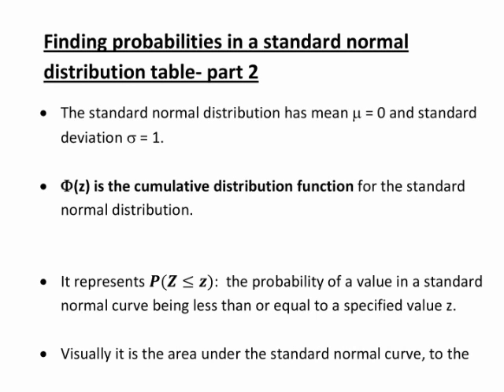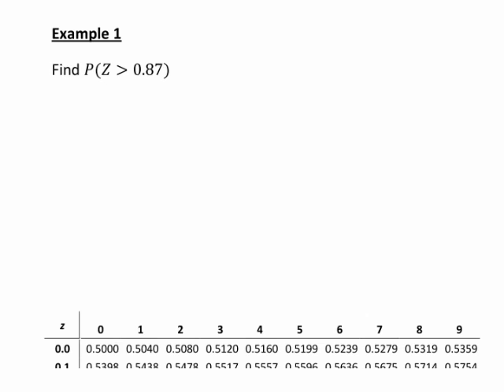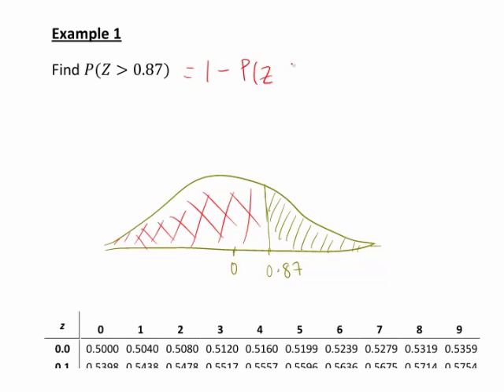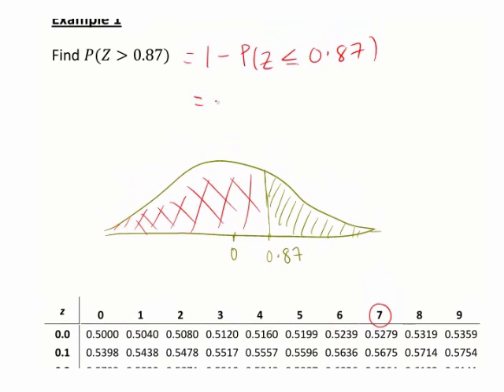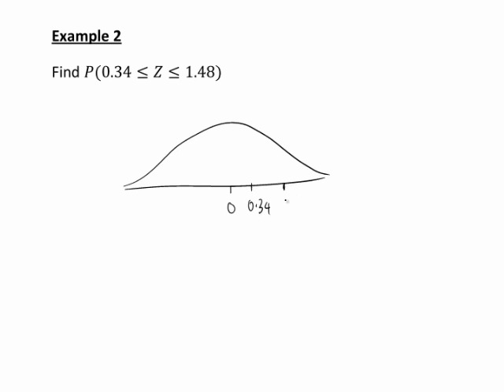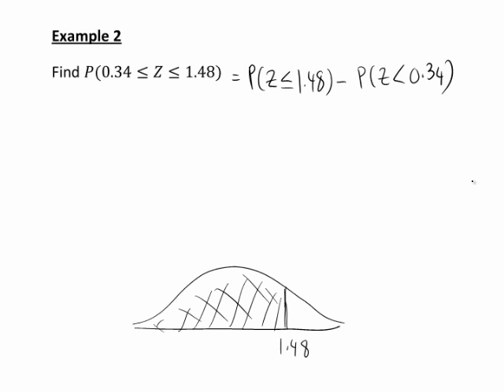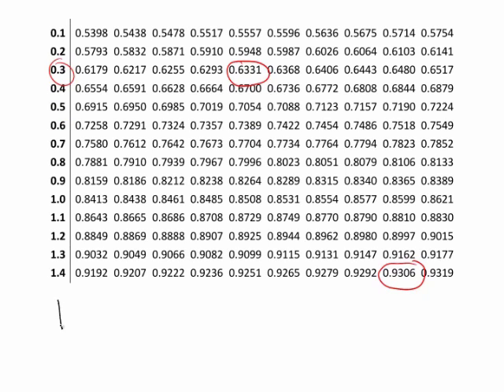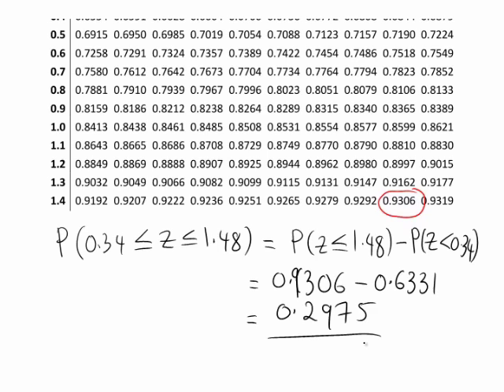Using standard normal distribution tables - Part 2 (StatsCasts)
An example of using a standard normal distribution table to find the area under the standard normal curve to the right of a specified value of z and an example of using it to find the area under the standard normal curve between two values of z.